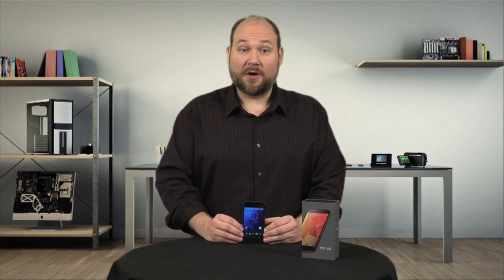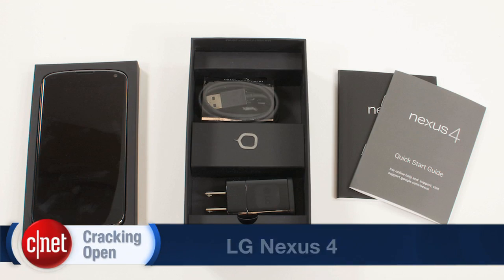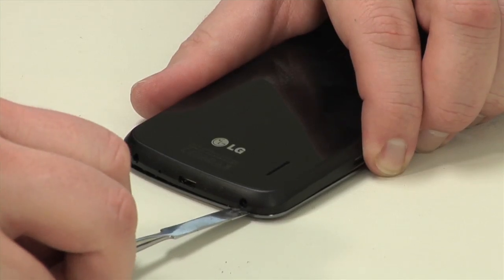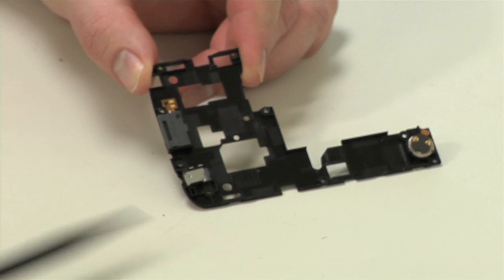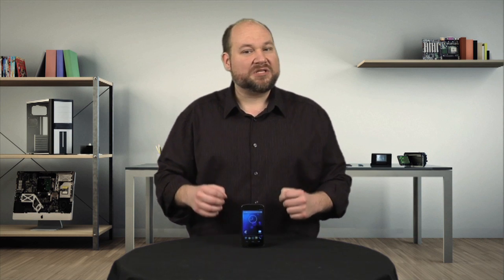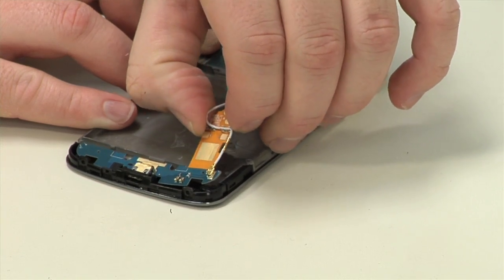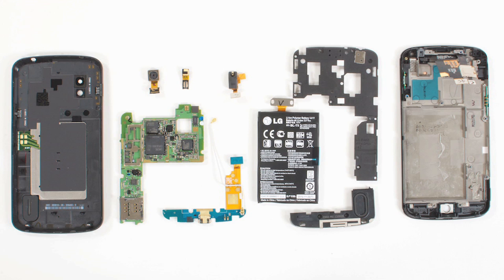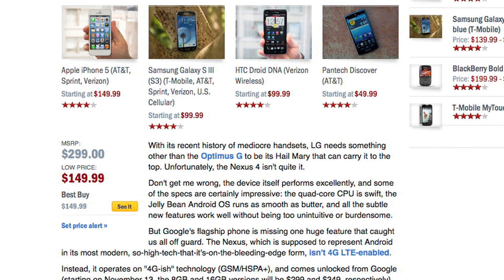Cracking Open - LG Nexus 4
Bill Detwiler shows you how to crack open the LG-built, Google Nexus 4 and uncovers a hardware surprise inside.